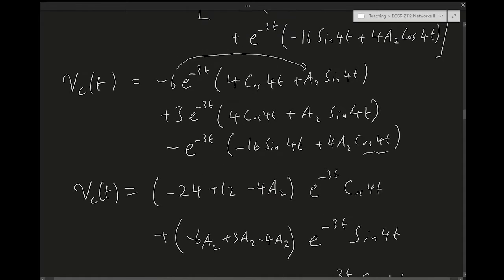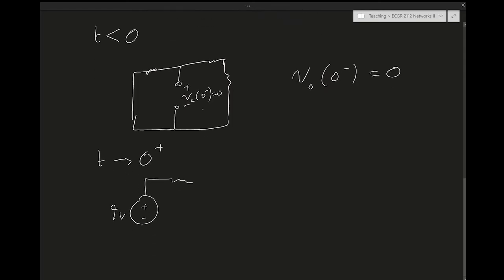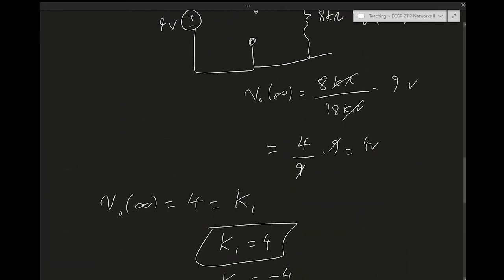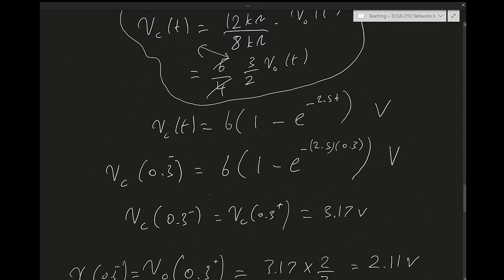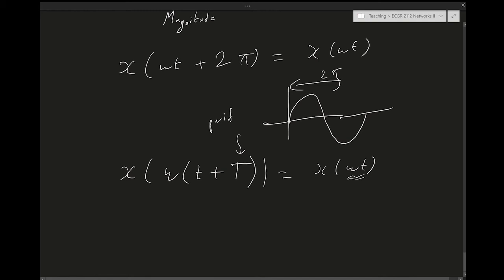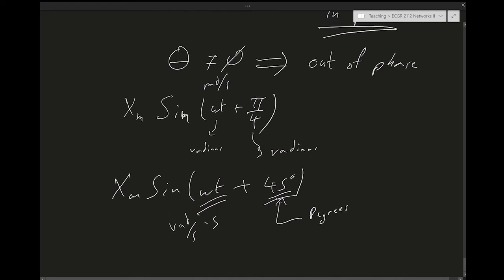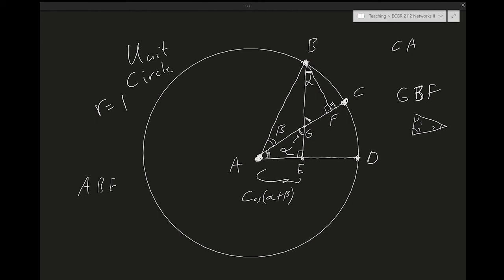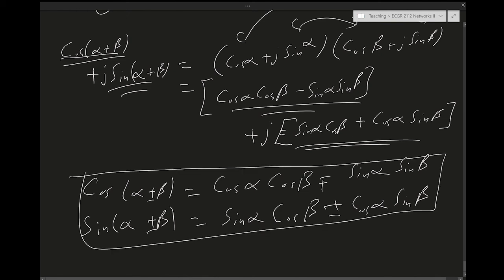ECGR 2112 #8 Networks II: Examples & Introduction to Sinusoidal Signals